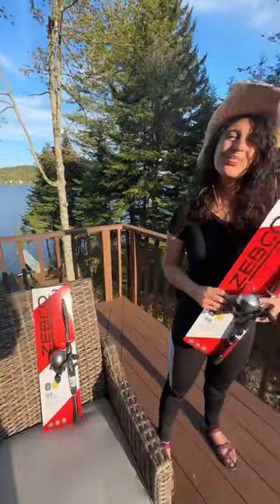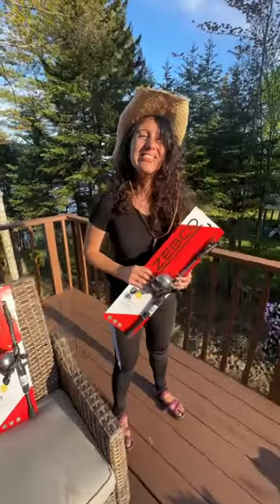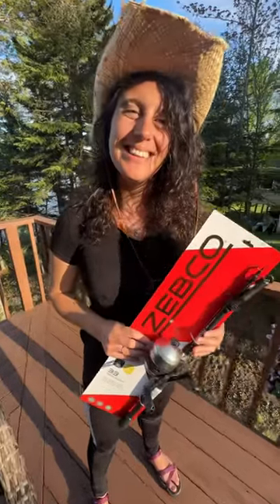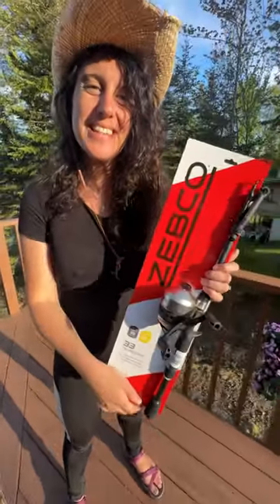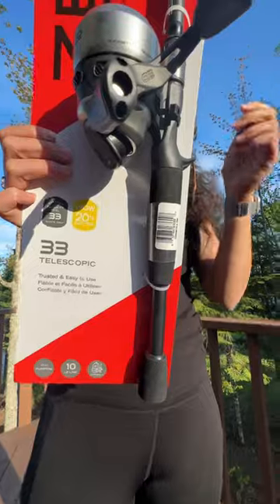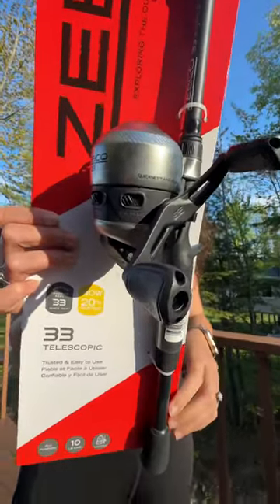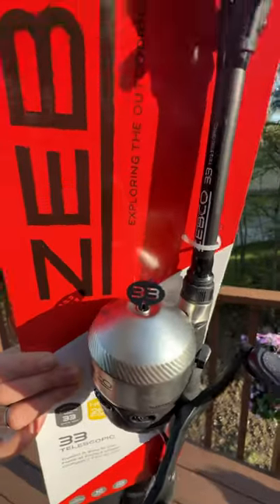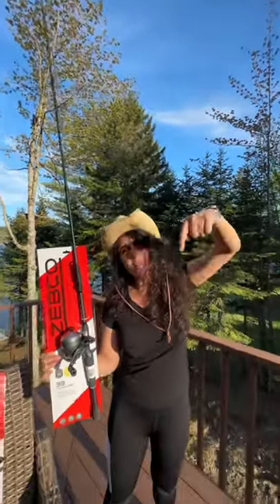Zebco 33 Fishing Pole! It’s a Grower and not a Shower!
Zebco 33 Fishing Rod and Reel

AMAZON LINK below for similar products:
Zebco 33 Spinning Reel and Telescopic Fishing Rod Combo

Other similar products:
Zebco Roam Telescopic Fishing Rod and Spinning or Spincast Fishing Reel Combo, Durable 6-Foot Fiberglass Rod with ComfortGrip Handle, Pre-spooled with Zebco Cajun Fishing Line

Goture//Telescopic Tenkara Fishing Rod//Ultralight Travel Fishing Rod,Portable Collapsible Bass Crappie Rod,1 Piece Carbon Fiber Inshore Stream Trout Pole 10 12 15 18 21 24 Free Tip Set(Top 3 Segment)

PLUSINNO Telescopic Fishing Rod and Reel Combos Full Kit, Carbon Fiber Fishing Pole, 12 +1 Shielded Bearings Stainless Steel BB Spinning Reel